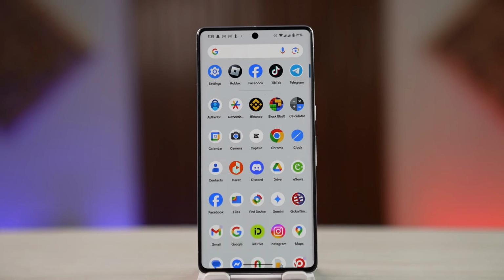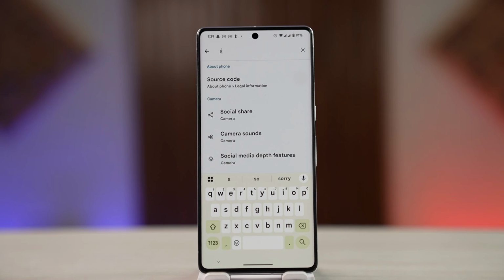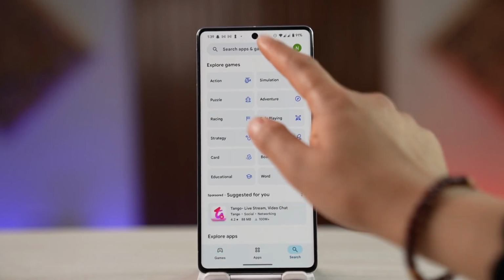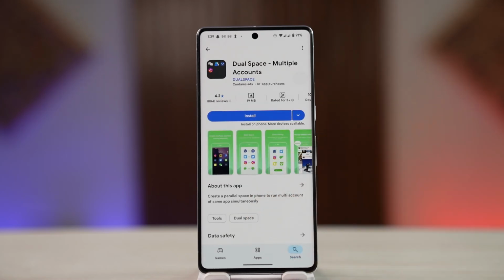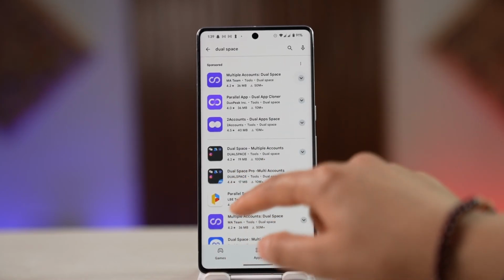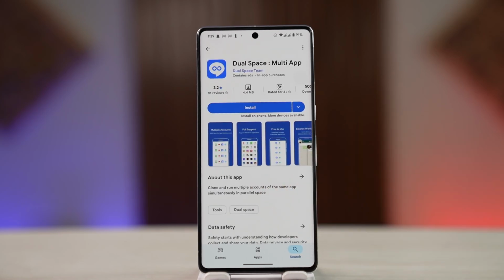How To Make Dual Apps On Android - Quick Guide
Creating dual apps on Android allows you to run two separate instances of the same app—ideal for using multiple accounts on apps like WhatsApp, Facebook, or Instagram. Whether your phone supports this feature natively or you need a third-party solution, this guide covers both options so you can start using dual apps with ease.

Many Android phones, especially those from Xiaomi, Samsung, OnePlus, or Oppo, include a built-in feature for dual apps. The name of this feature varies by brand—it's often called "Dual Apps," "App Twin," or "Clone Apps." To access it, go to your phone's Settings and either search for "dual apps" or navigate to the Apps or System section, depending on your device model. Once there, toggle the feature on for the app you want to clone. The system will automatically create a second version of the app, which you can recognize by a distinct icon or tag.

If your device does not support this feature natively, you can use third-party apps to achieve the same result. Trusted apps like Dual Space, Parallel Space, or Multiple Accounts are available on the Google Play Store. These apps allow you to clone any compatible application and run multiple instances independently. Simply install one of these apps, open it, and follow the on-screen instructions to duplicate the app of your choice.

For users looking for quick multitasking rather than true duplication, the split-screen feature might also be useful. This allows you to run two apps simultaneously on one screen, although not as separate accounts. To access split screen, tap the app switcher button and select the split-screen icon (if available), then choose the second app to display below or beside it.

0:10 Use built-in dual app feature
0:40 Install third-party dual app tools